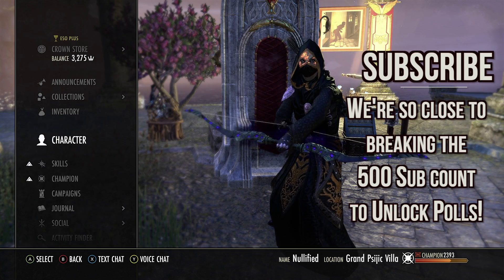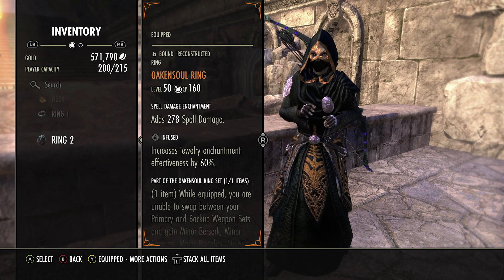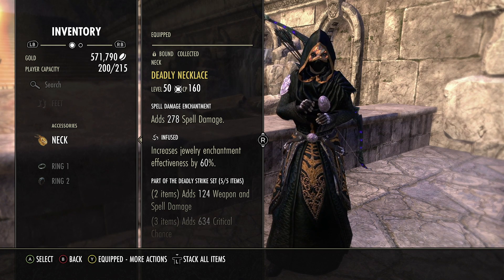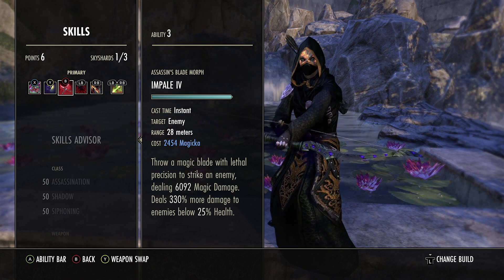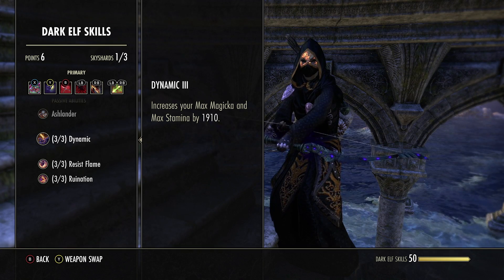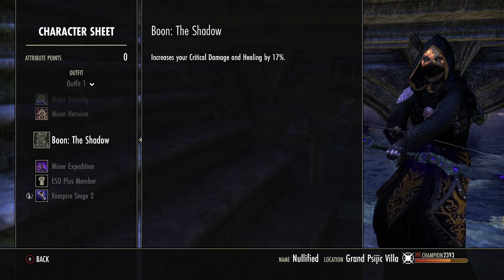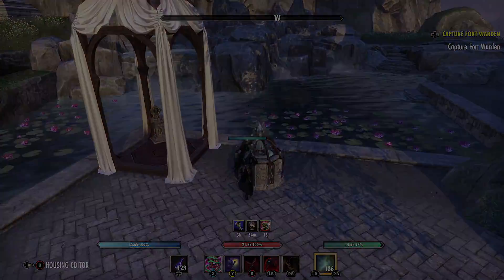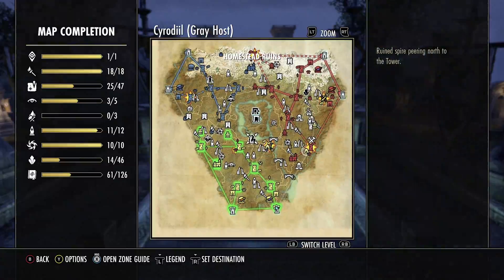ESO PvP Build: Oakensoul "ToxicBlade" Build | Nightblade Toxic Barrage Gank One Bar (Lost Depths)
Due to popular demand I present the One Bar Oakensoul ToxicBlade Gank buils. If you ever wanted to make a super easy Gank build even easier, than this is the build for you!

Chapters:

Montage 0:00
Intro 0:20
Sets 1:20
Skills 5:34
Stat Sheet 7:52
Champion Points 10:43
Combo Rotation 11:37
Alternatives 12:41
Class Ranking 13:45
Outro 14:20